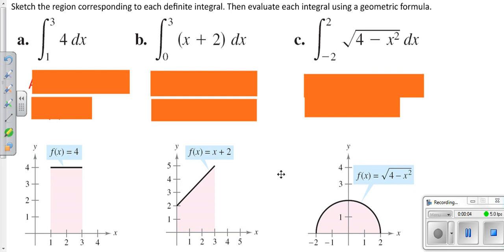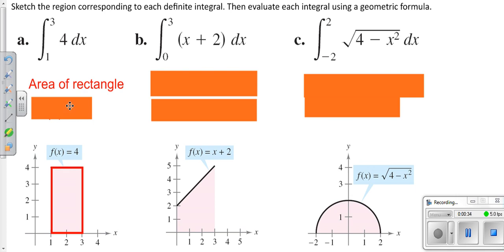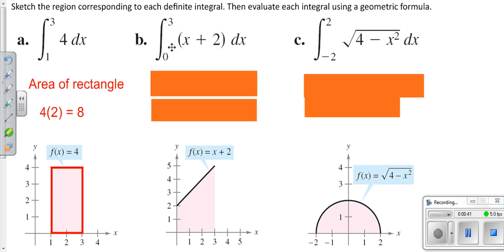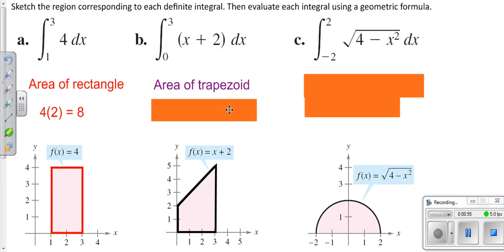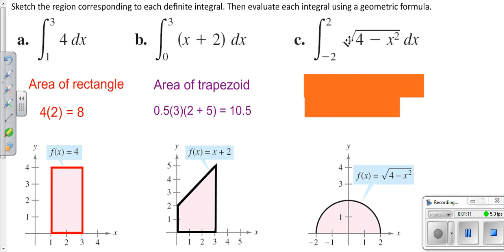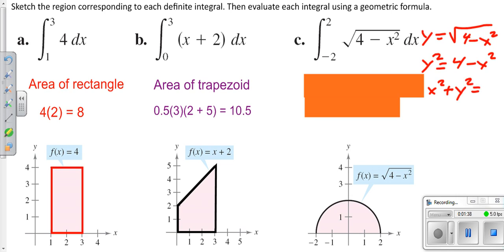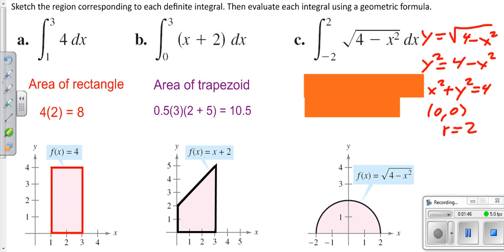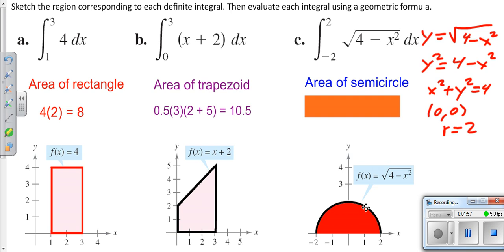Calculus 1 section 4 3 part 2 improved